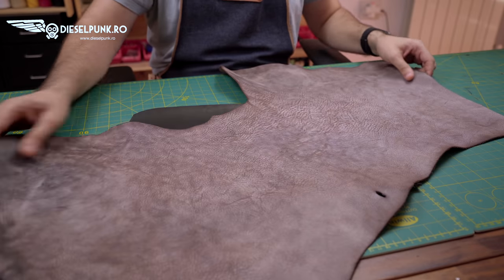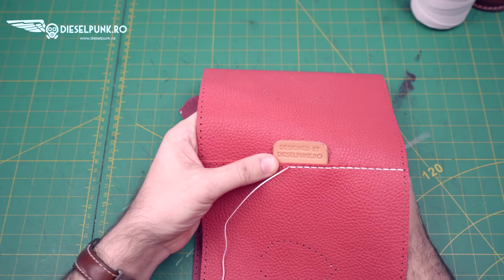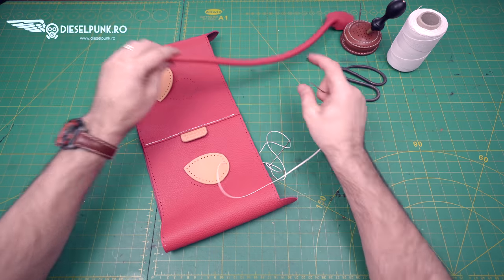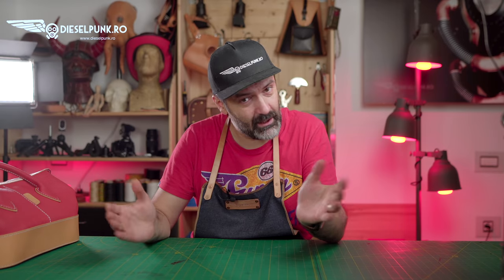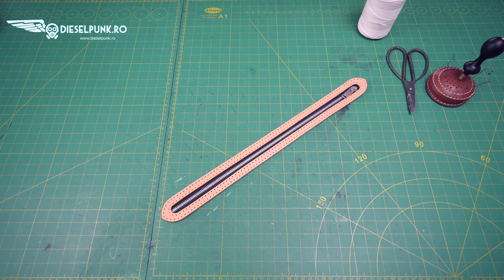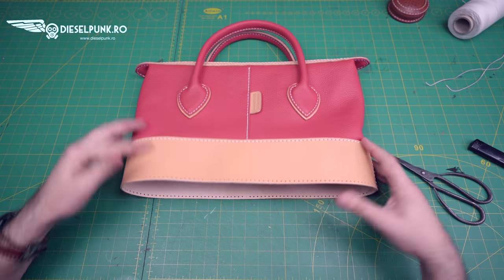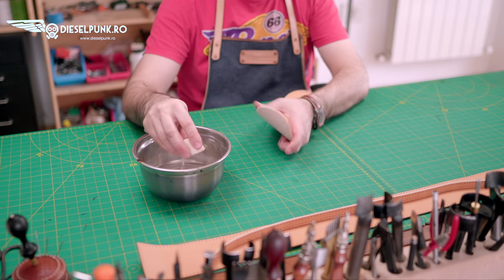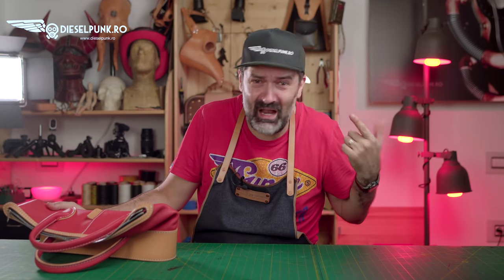Leather Tote Bag - Tutorial and Pattern Download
Making a beautiful elegant tote bag for your wife or for your girlfriend is very easy. Watch this video and let me show you how